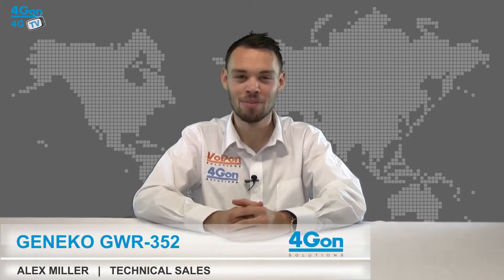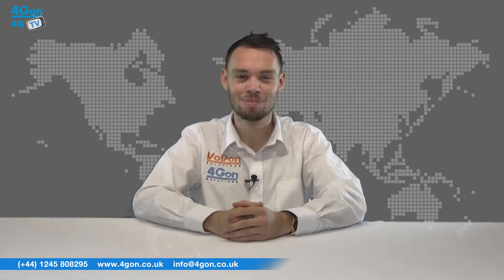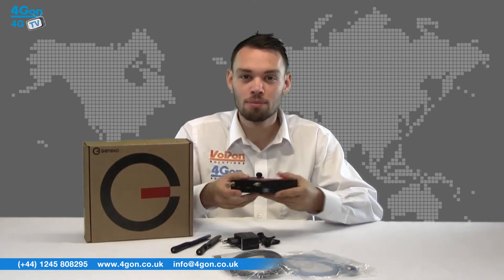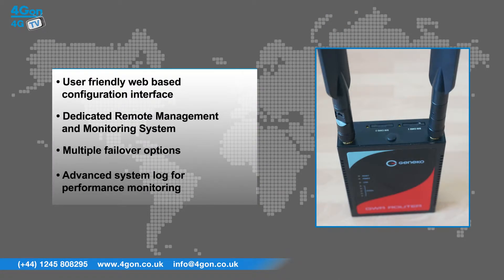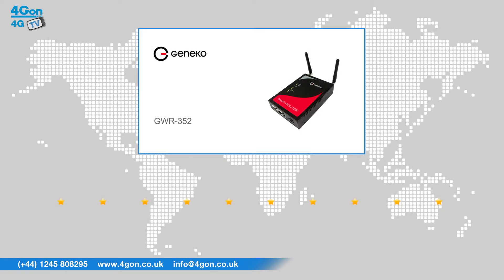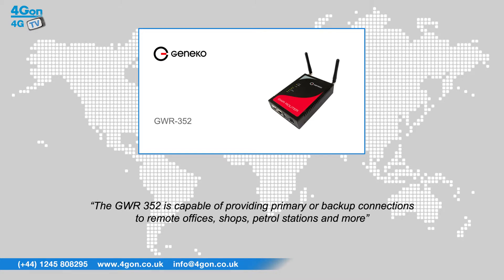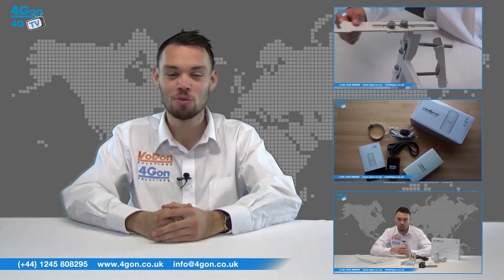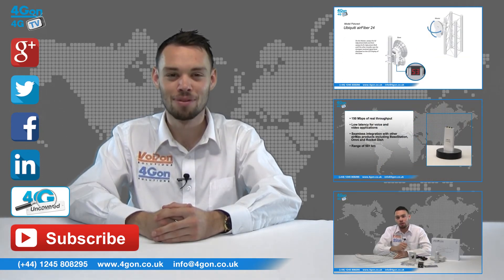Geneko GWR352 3G Router Review / Unboxing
Alex Miller, part of the Technical Sales team at 4Gon Solutions, takes a look at the Geneko GWR352 3G Router.

The Geneko GWR352 is robust, high performance 3G router designed to meet the requirements of large number of machine-to-machine applications.